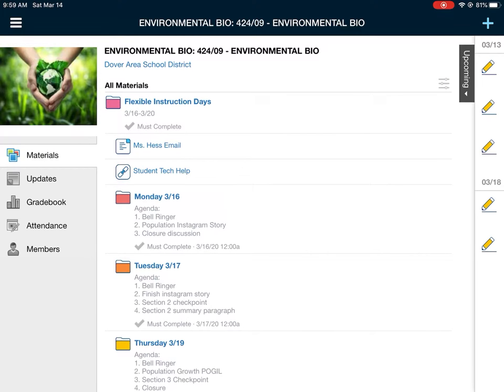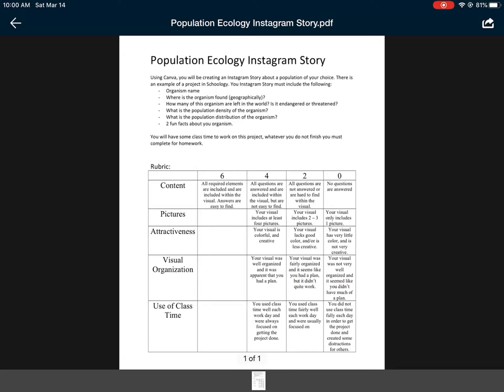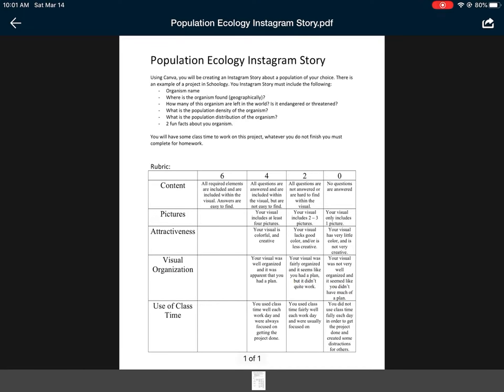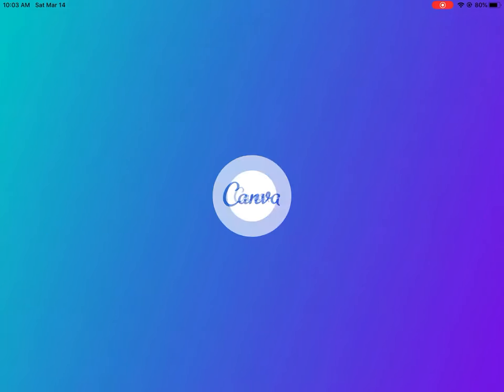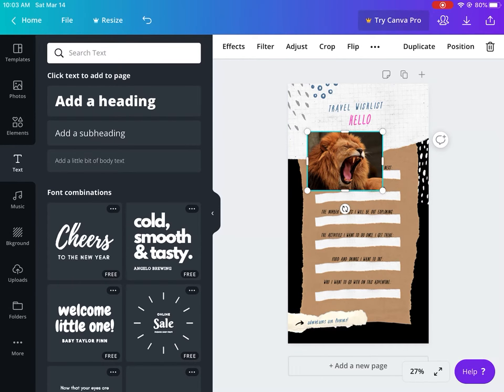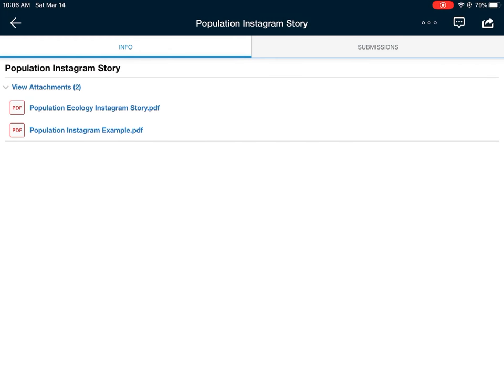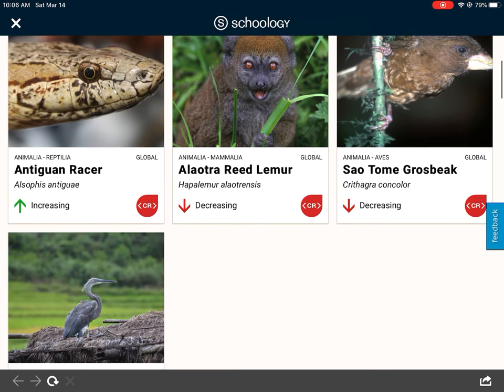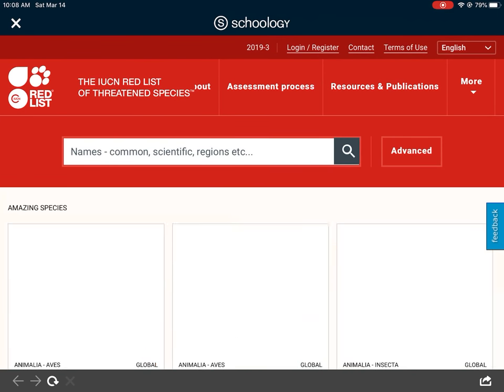Environmental Biology Monday 3/16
Daily agenda for Monday 3/16, as well as instructions and a tutorial for the Population Instagram Story Project